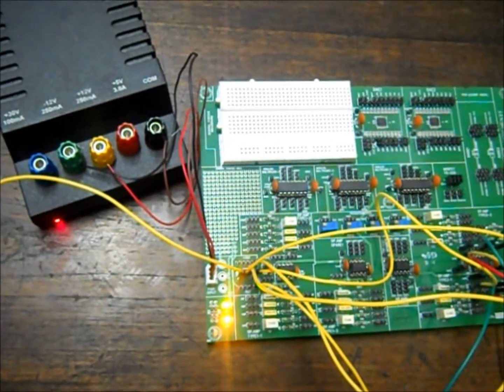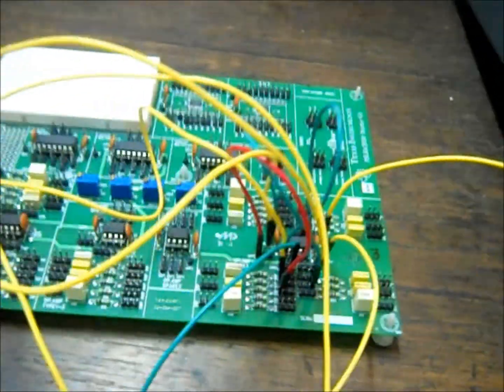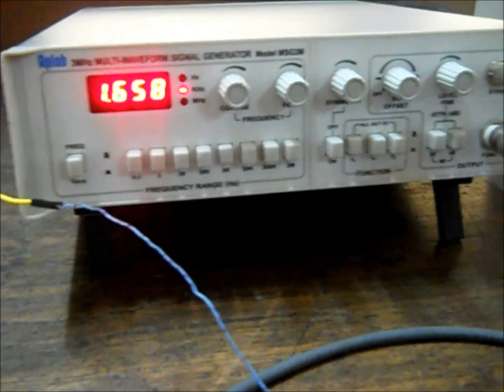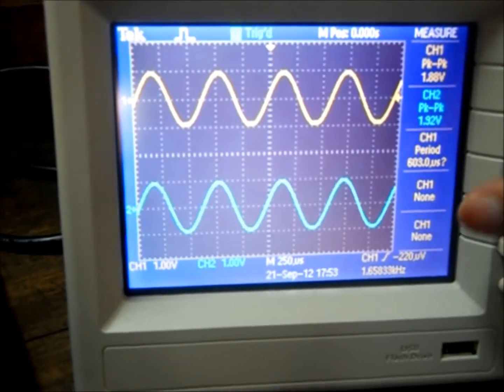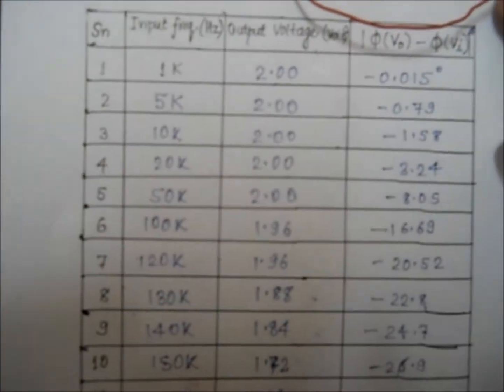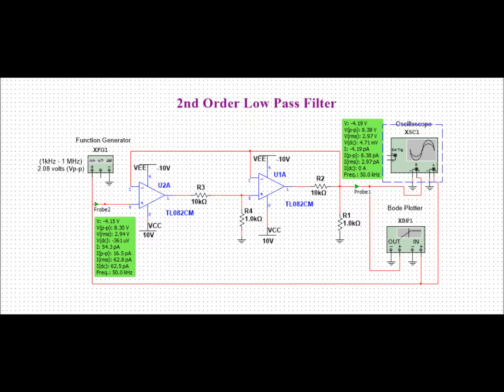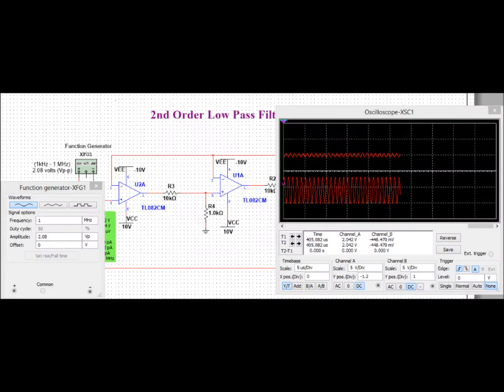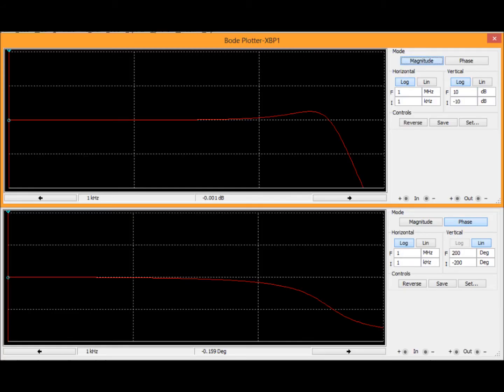4 5 Lightweight Mobile Eye Gaze Tracking system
Project Title:Lightweight Mobile Eye Gaze Tracking system
Team Members:Bittu Kumar, Shubham Anand, Divya.M, Ravikiran
Description:Second-order low-pass filter,that it is built using a unity gain amplifier (voltage buffer) in loop with another unity gain amplifier. TL082 Op-Amp from Texas Instruments is used to build the system.